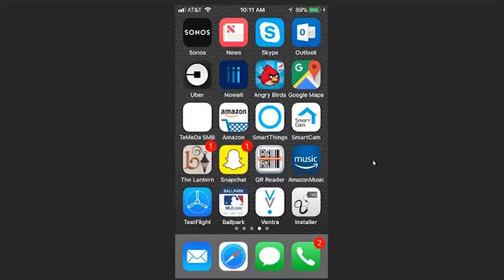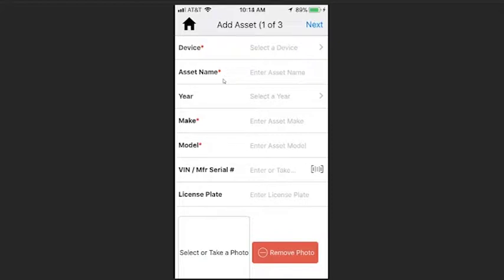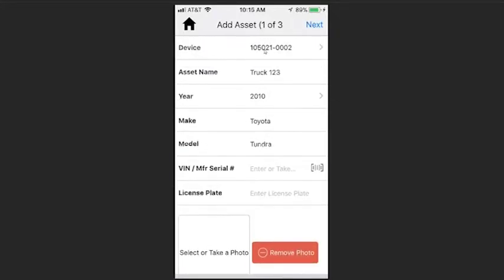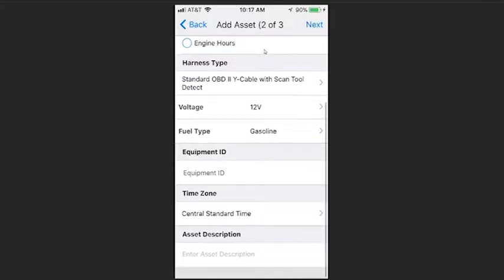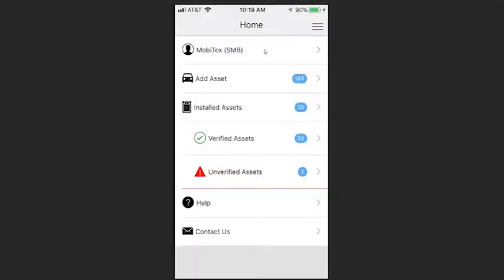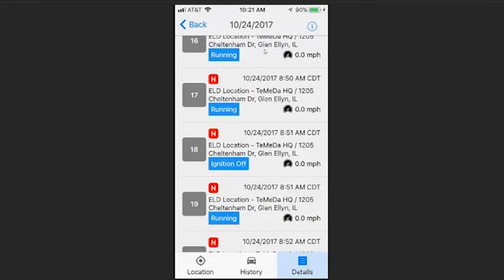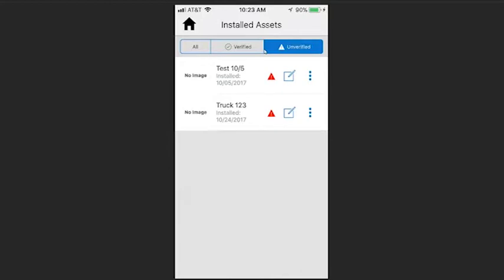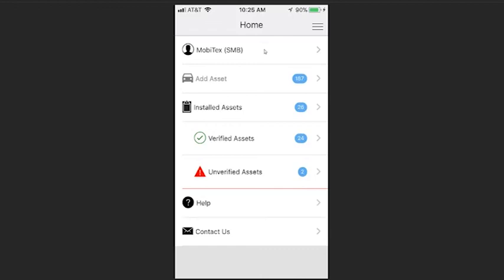Installer App Demo 1.3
TeMeDa's new Installer App 1.3 is designed to make it easier for installers in the field to install a telematics device into TeMeDa.com.